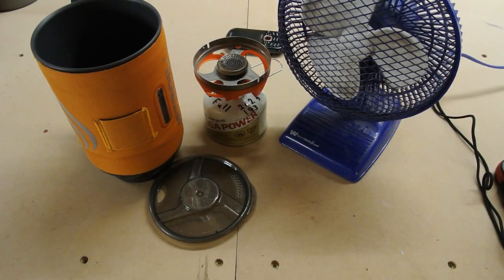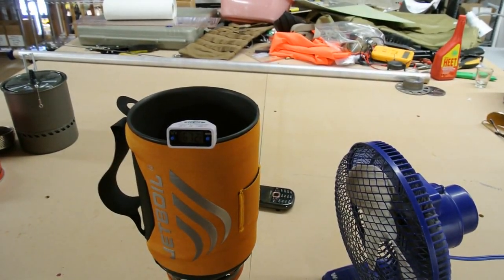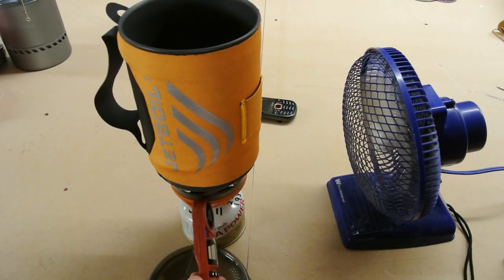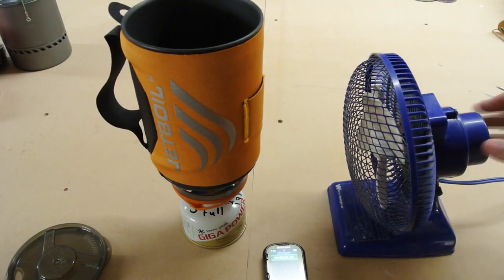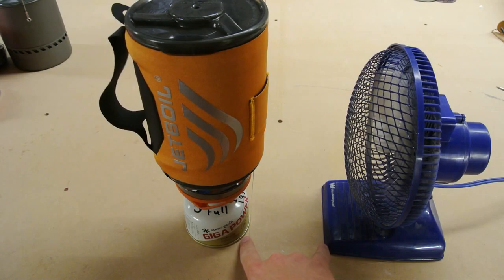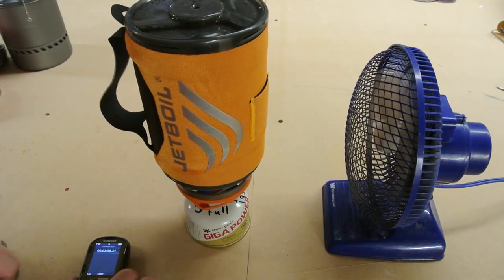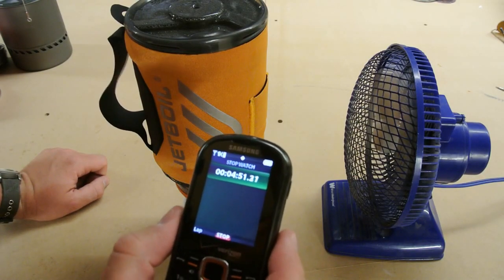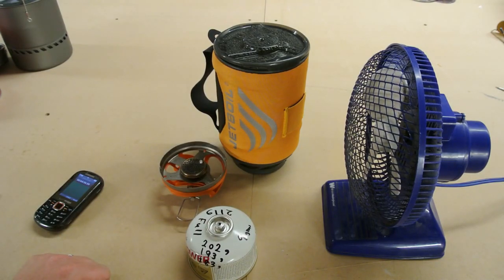Jetboil Sumo Wind Test